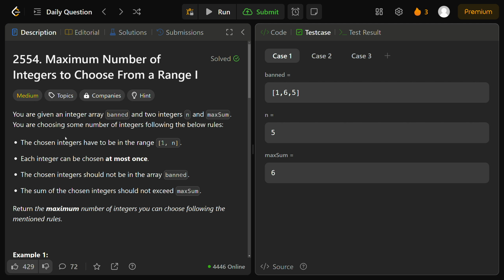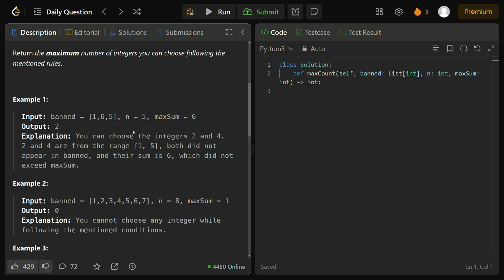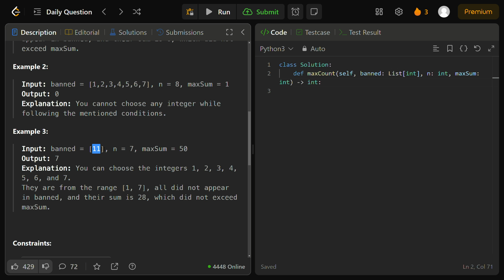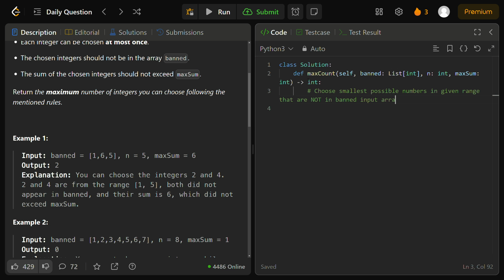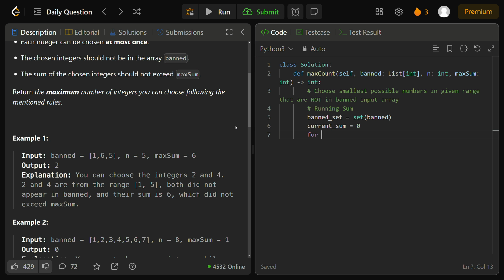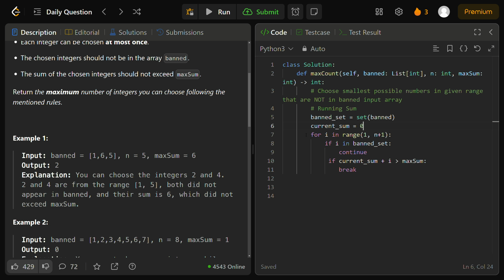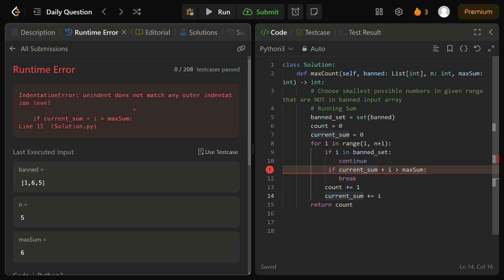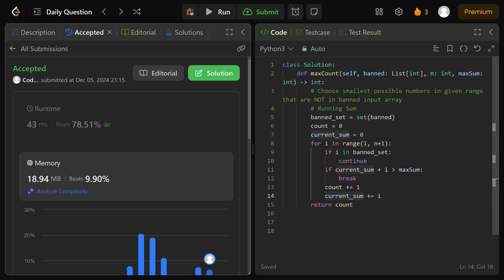Maximum Number of Integers to Choose From a Range I - Leetcode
Sorry for the late posts guys! I'll try to stay more caught up for the next couple weeks!